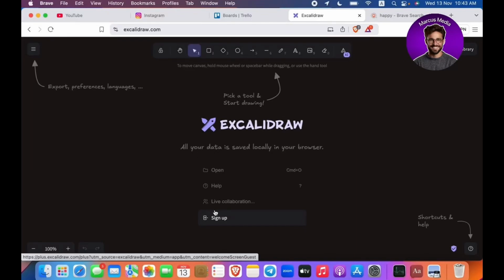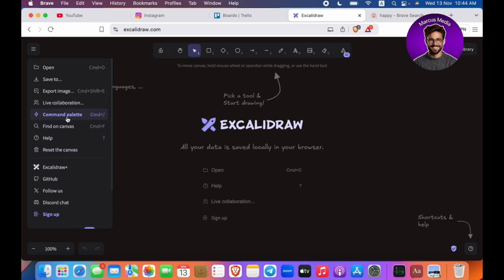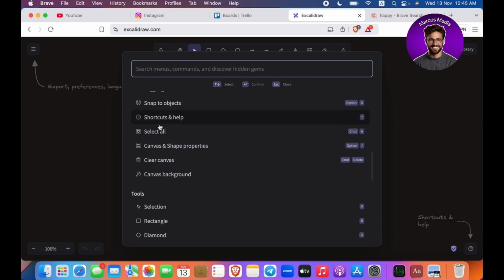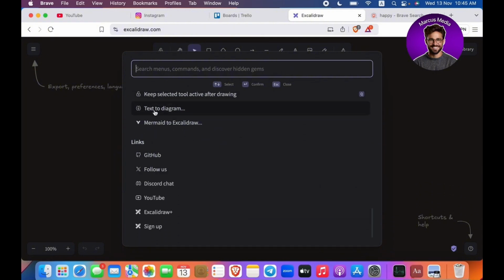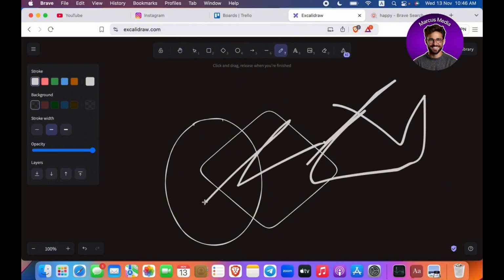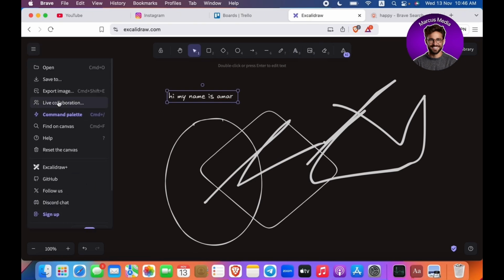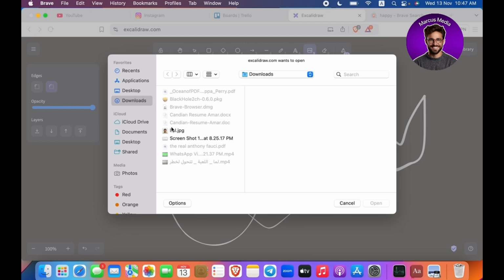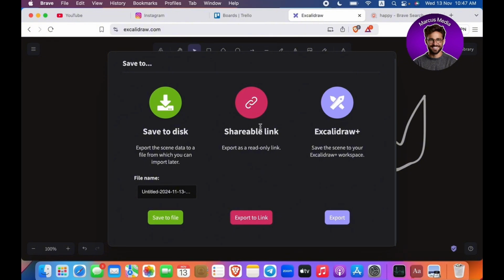How to Use Excalidraw (2025) - Excalidraw Tutorial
How to Use Excalidraw

Hey everyone! 👋 In this video, I’ll show you how to use Excalidraw, a powerful yet simple online whiteboard tool for sketching and collaboration. ✍️🖥️ Learn how to create diagrams, customize drawings, and collaborate in real time.